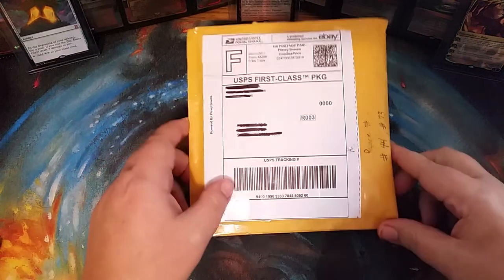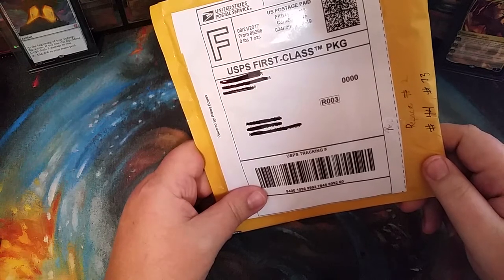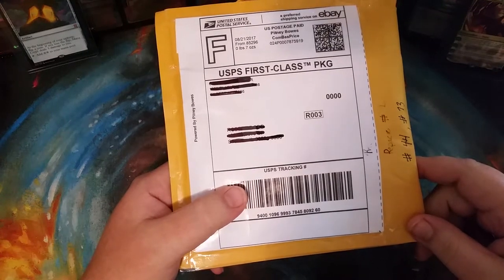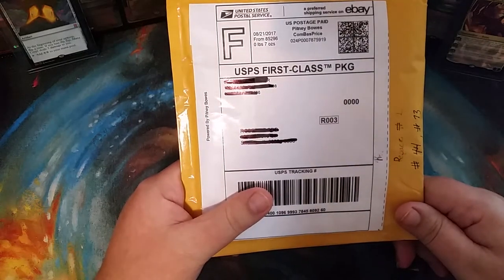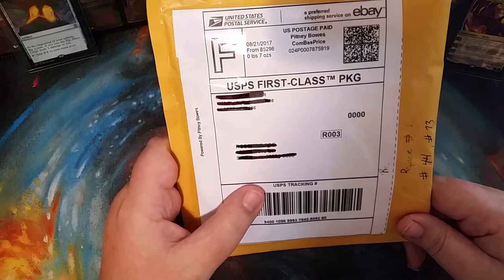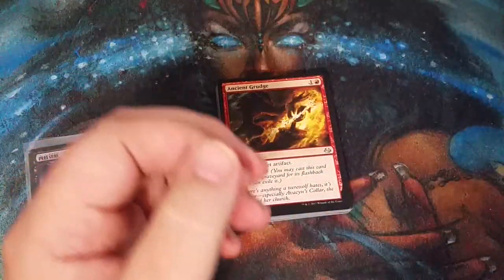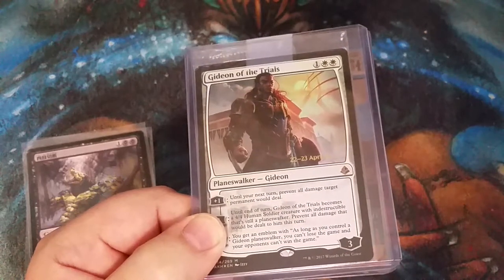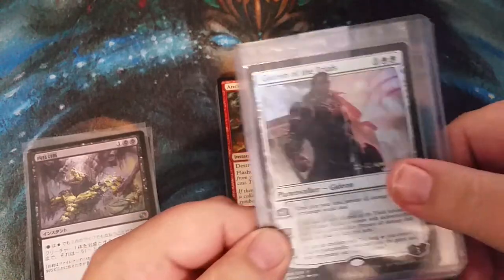MTG**More Ebay Repacks Invocation pull**